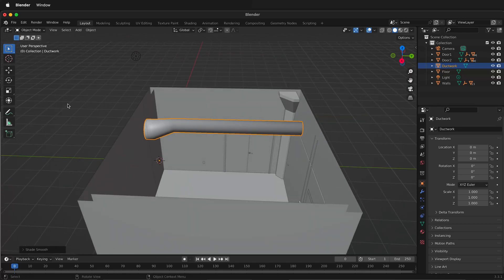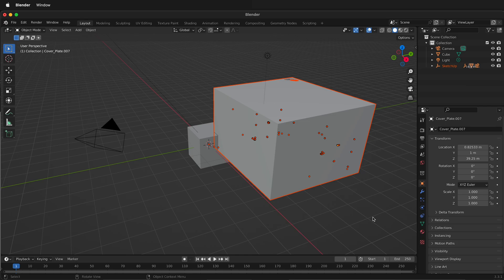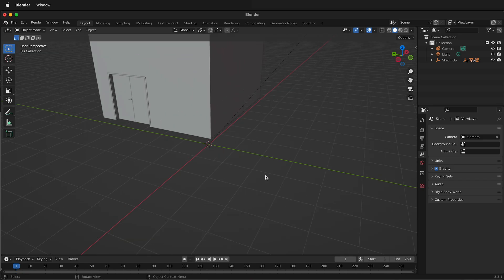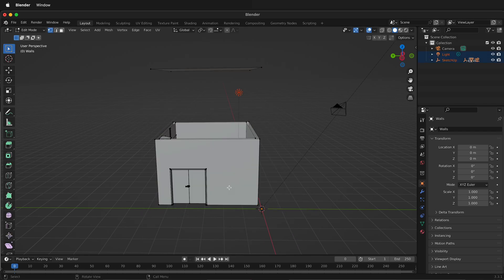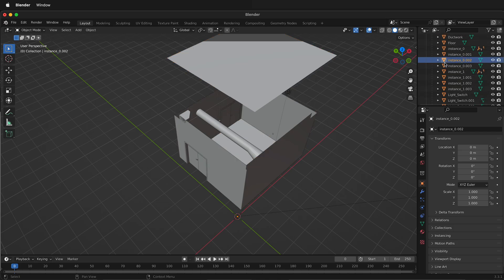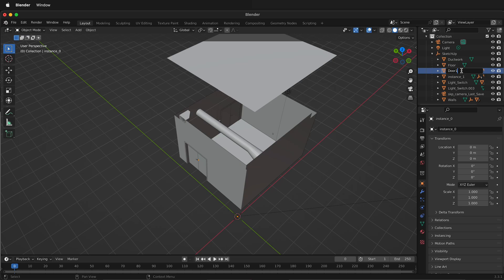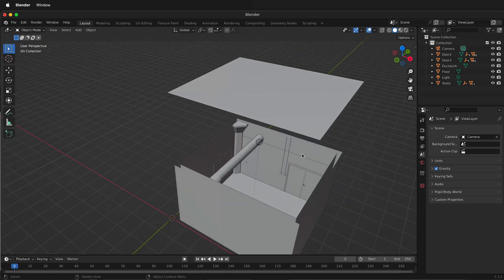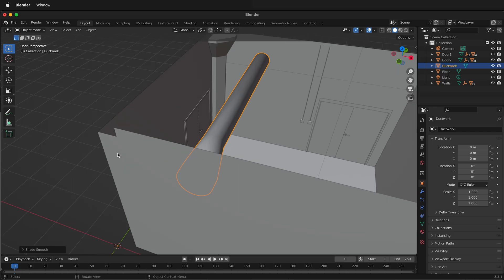Merge Vertices on Multiple Objects in Blender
Shows how to merge vertices on objects in Blender. How do you merge vertices on multiple objects that are different meshes and blender? How do you manage vertices on two different objects in blender? Quickly Merge Vertices on Multiple Objects in Blender, especially when cleaning up imports from SketchUp to Blender for Archvis.

Links